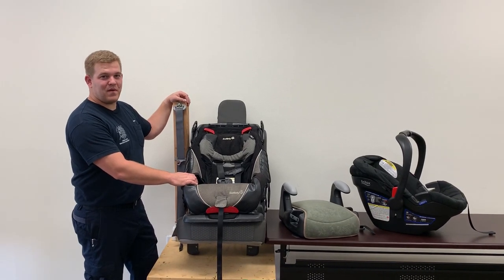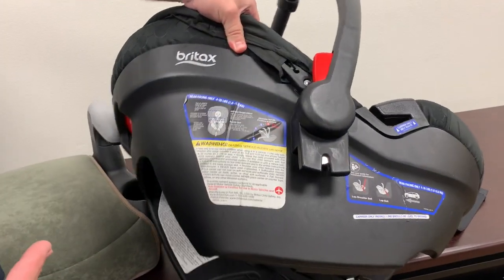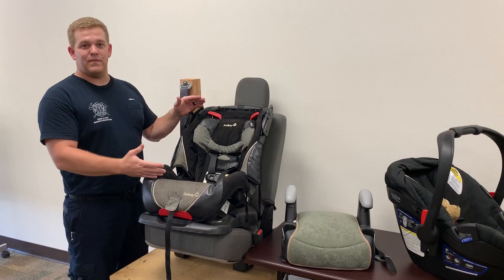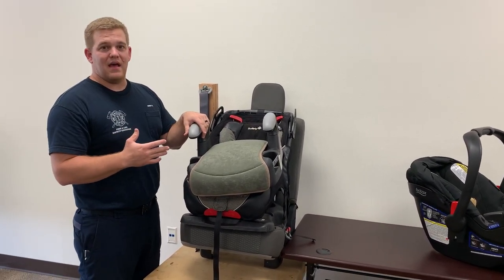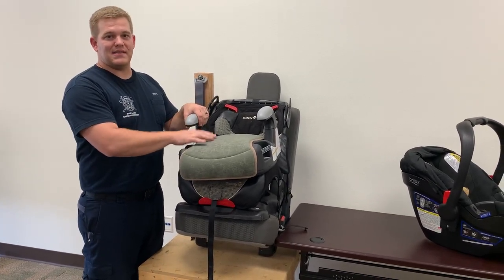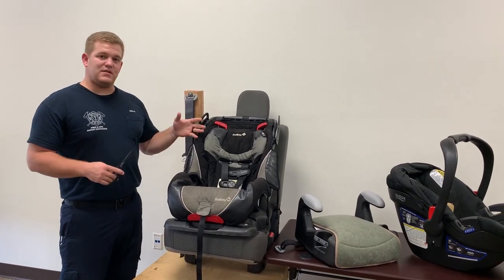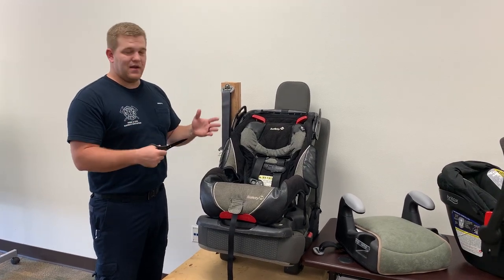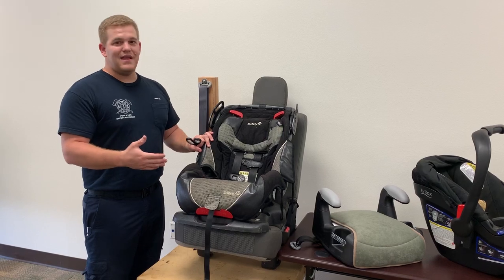When To Change Your Child's Car Seat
Rear-facing car seat, booster seat, seatbelt? Greg McDowell, Fire and Life Safety Educator, talks about when to consider changing your child's car seat.

Mesa Fire and Medical Department. 2020